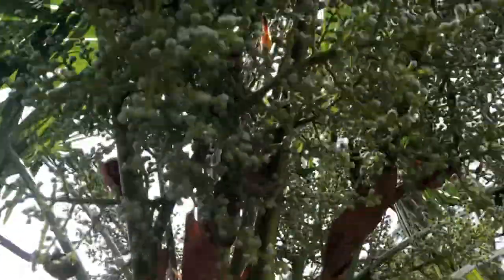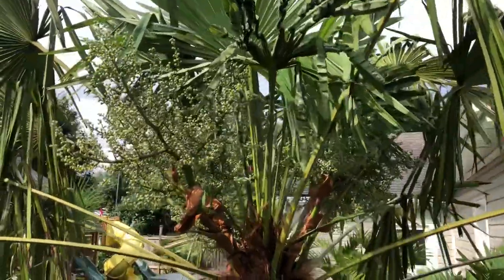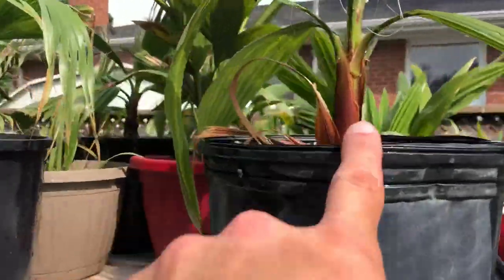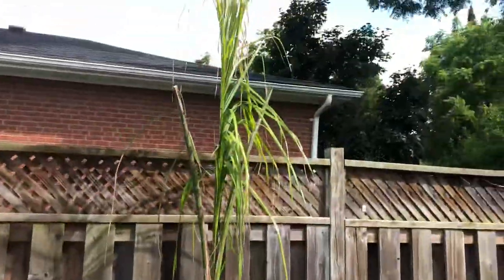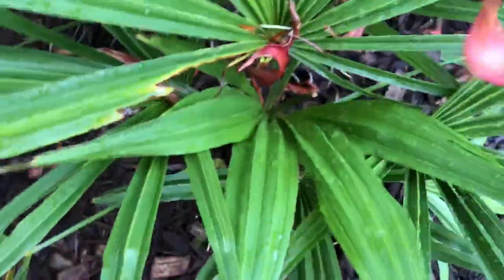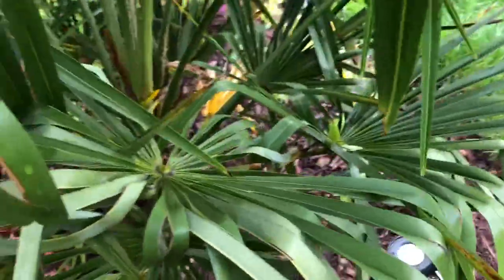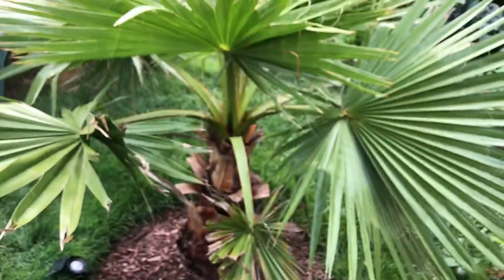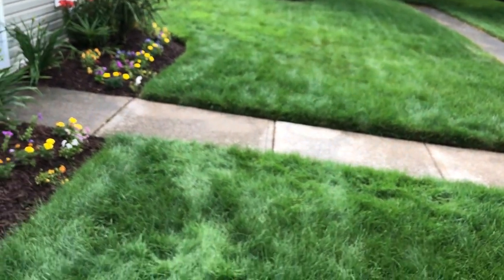Growing palm trees in Ontario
Showing a bunch of palms that I’ve grown in Ontario Canada